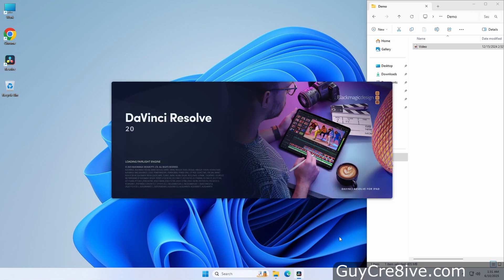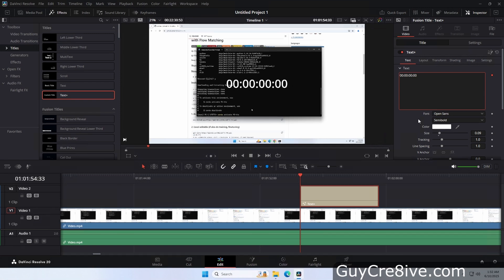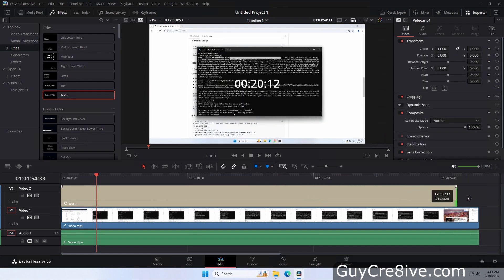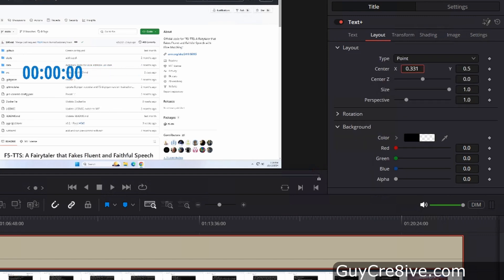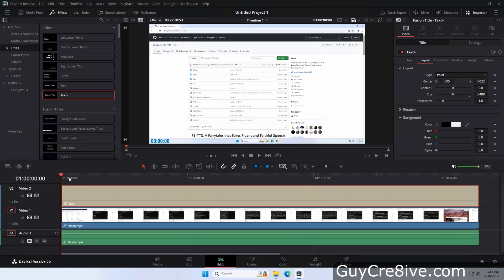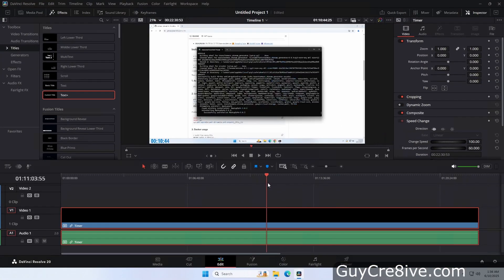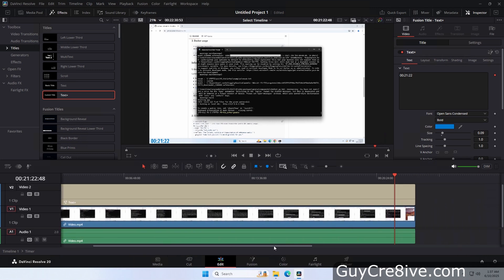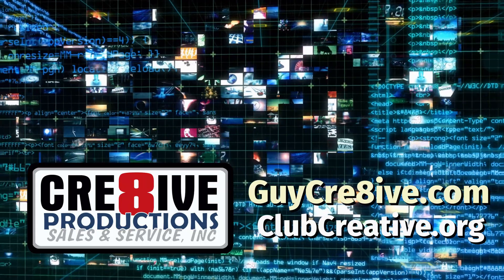Add Timer DaVinci Resolve 20 How To Create Countdown Timecode Counting Video Compound Clip Counter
This video Guy shows how to add a timer to video using the free version of DaVinci Resolve 20.